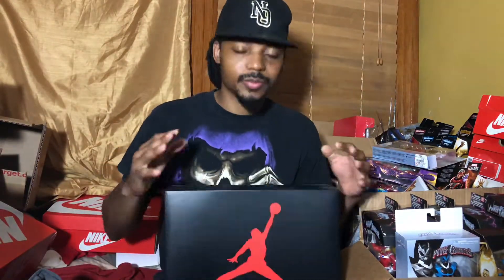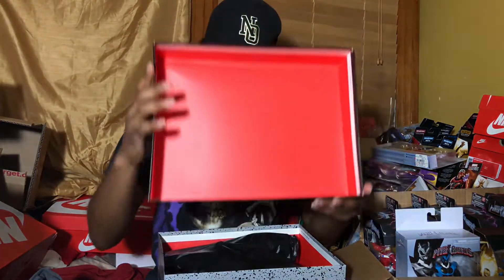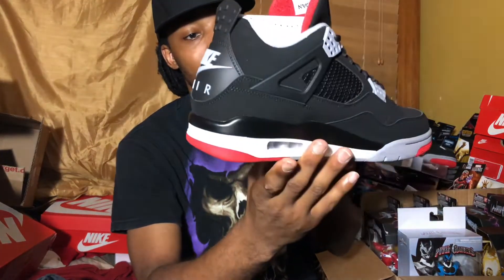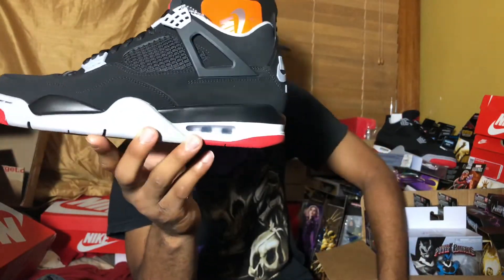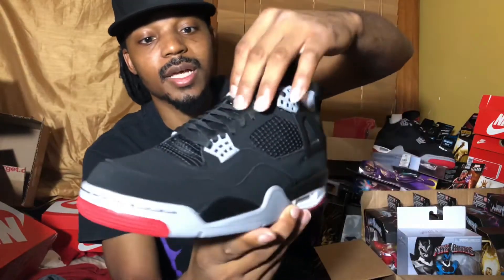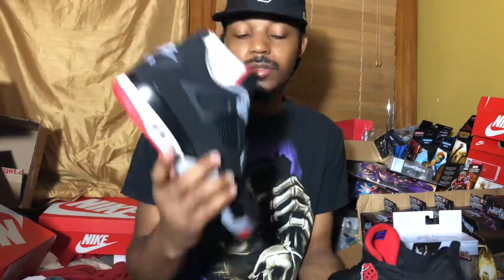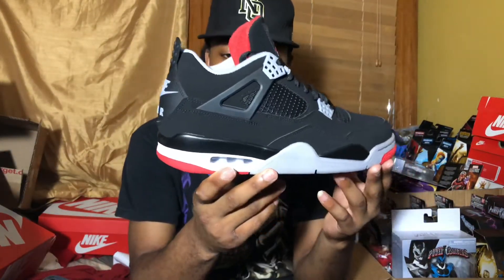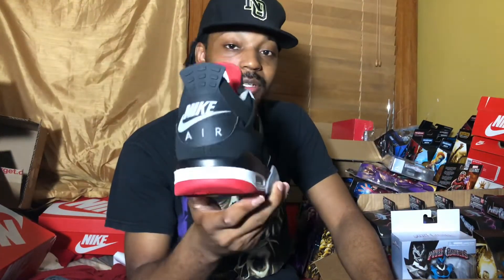2019 Air jordan 4 “bred / black cement/ The Shot” review comparison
Air Jordan 4 sneaker review fashion and sports apparel

Size info
Shirt:M to L
Pants:32x30
Shoe:11
Cap: 7 3/8 to 7 1/2

Follow on